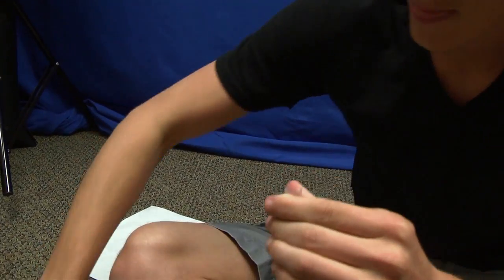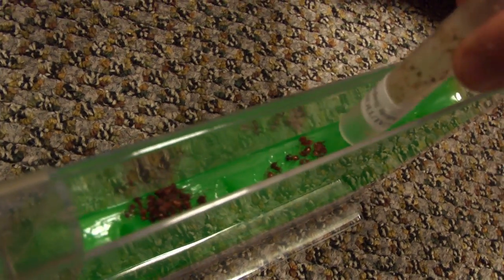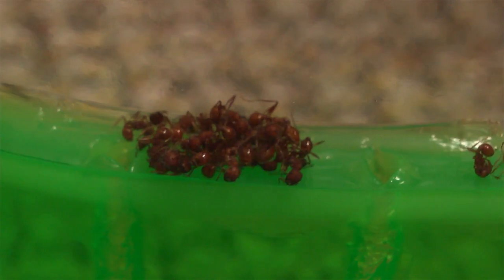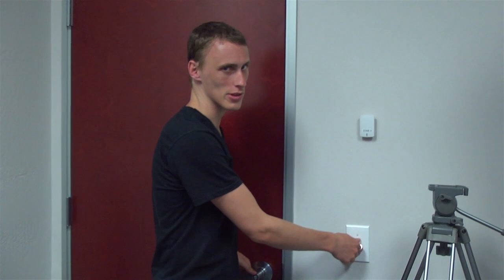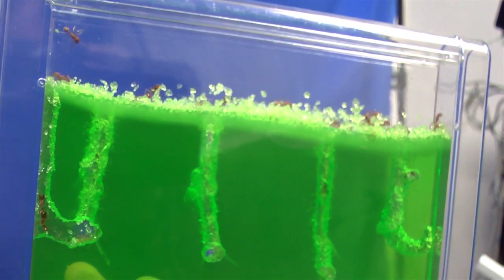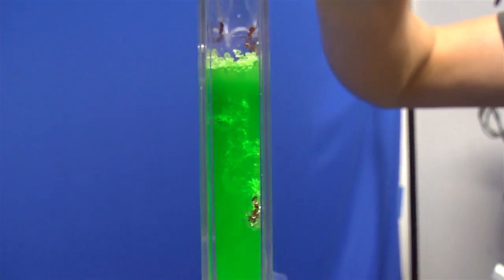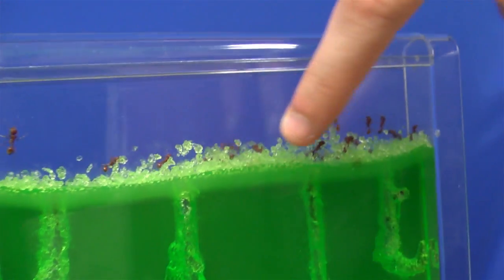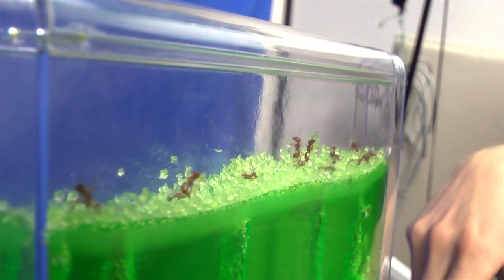How to Ant Farm - Light Up Gel Colony Adding Ants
Tyler Shows us he he adds ants to an ant farm.